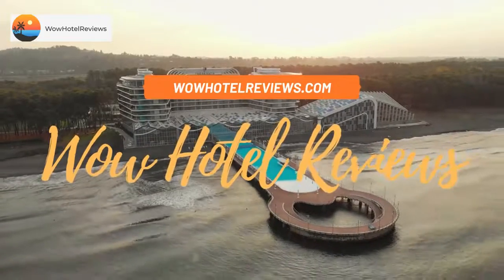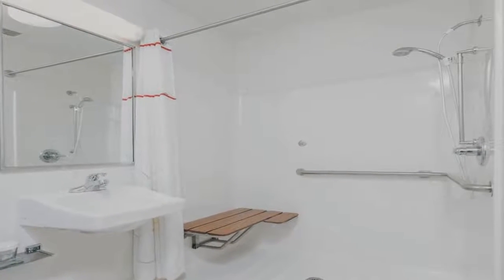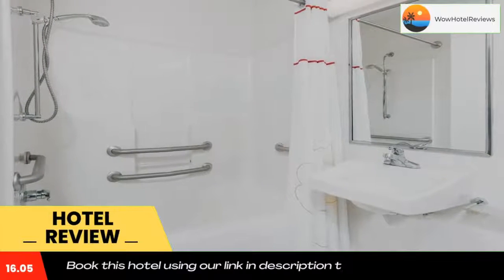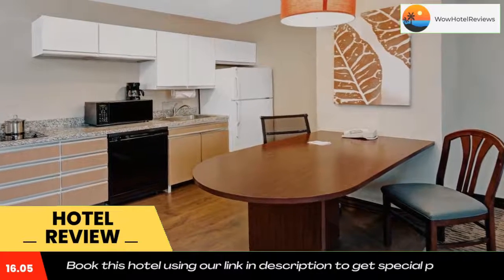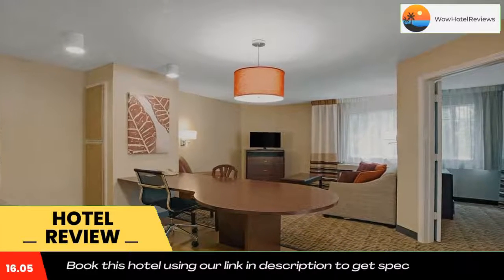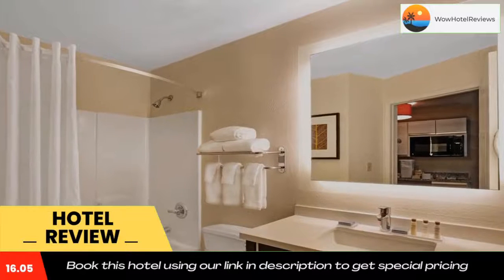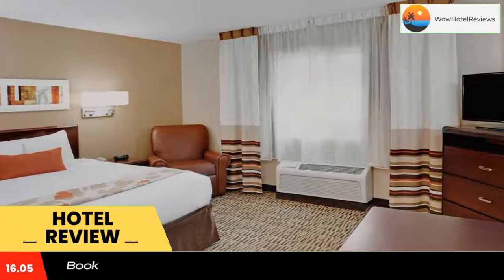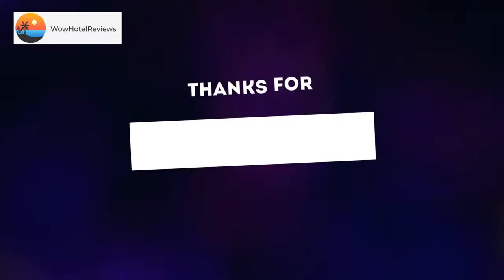MainStay Suites Louisville Jeffersontown Review - Louisville , United States of America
MainStay Suites Louisville Jeffersontown

Off Interstate 64 and within 13 miles of the Louisville city center and Churchill Downs, the MainStay Suites Louisville Jeffersontown features a complimentary hot breakfast and fitness center.
Each guest suite is furnished with a separate seating area and a full kitchen with a refrigerator, dishwasher, and stove top. WiFi access is available.
The MainStay Suites Louisville Jeffersontown offers outdoor barbecue facilities, along with a business center and laundry facilities.
The property is within 17 minutes' drive of KFC Yum Center Arena, the Louisville Slugger Museum and the Muhammad Ali Museum.